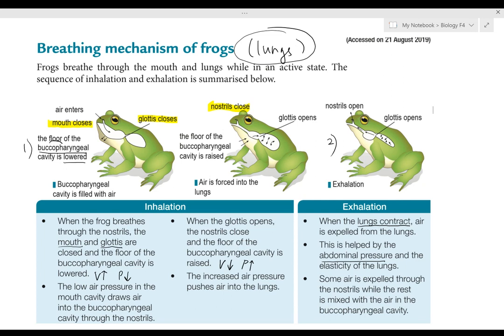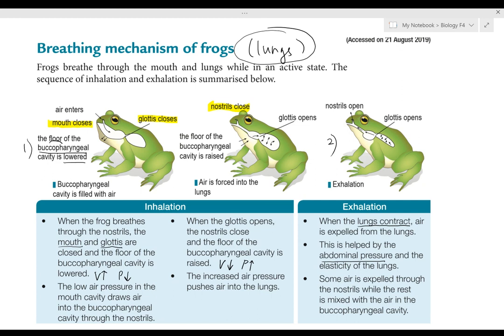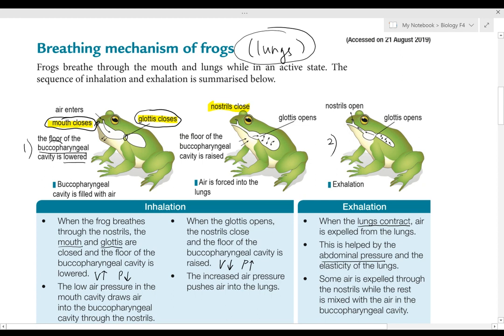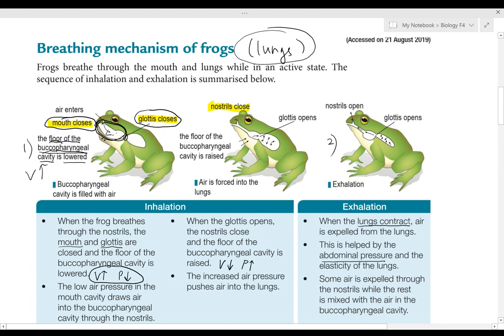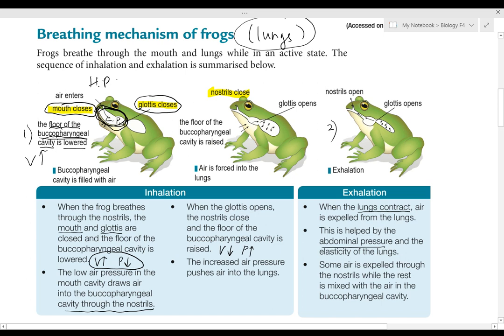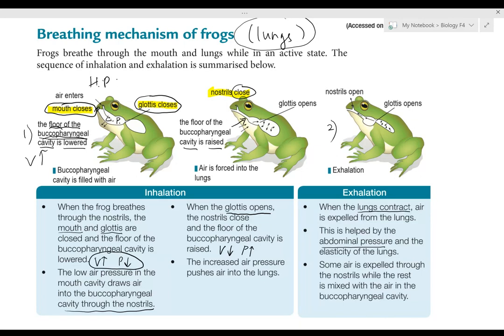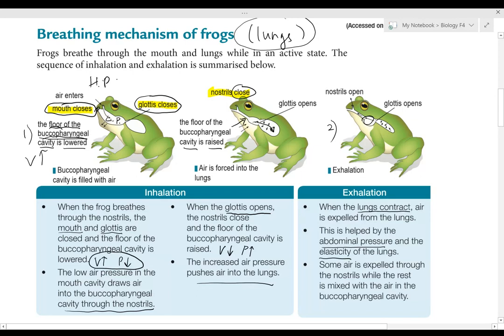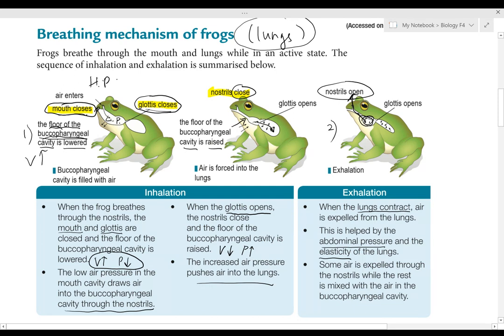8.2 Breathing mechanism of frog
This video outlines the breathing mechanism of frog/amphibians